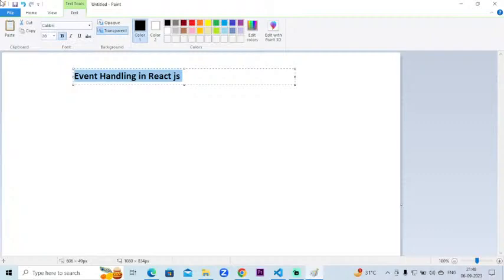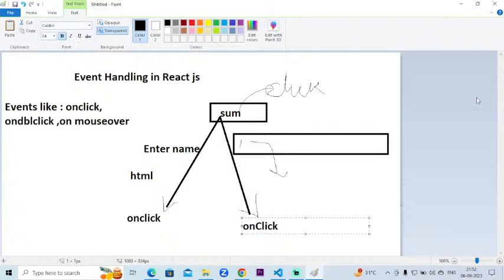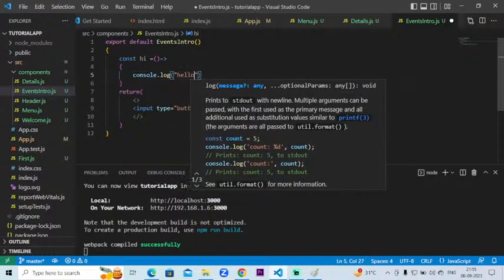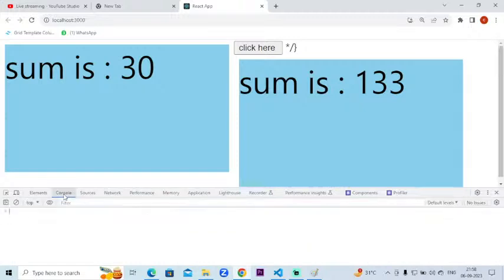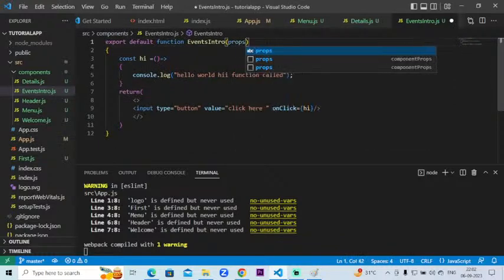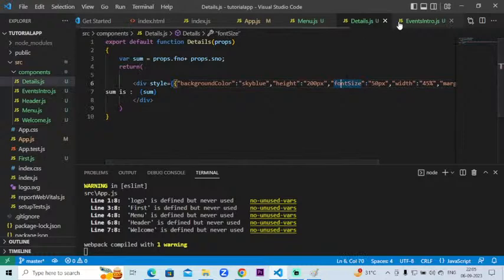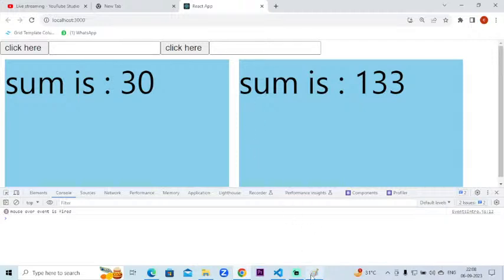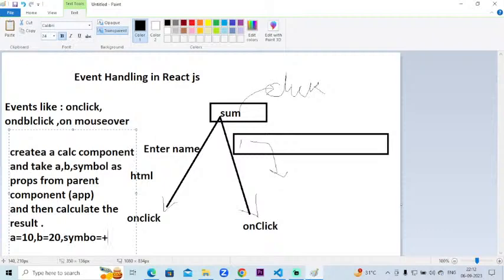Lec 4 : Event Handling in React Js | How to handle Events in React js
hi guys ,
This is 4th lecture of series React js Live classes , In this lecture we will learn about how to handle
events in react component please watch till end reactjs reacttutorial coding webdesign webdesigntutorials mernstack reactapp reactwithindian reactwithcodetutorial2023 codetutorial codetutorial2023 livestream liveclass liveclassesreact tutorial for beginners
react js
Events in react js
event handling in react js
event handling in react js in hindi
javascript
React live classes